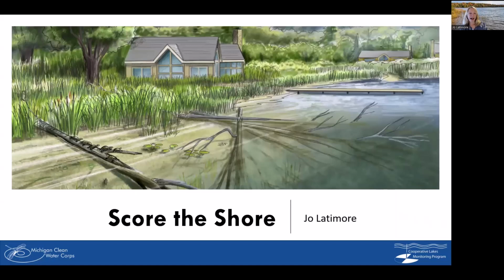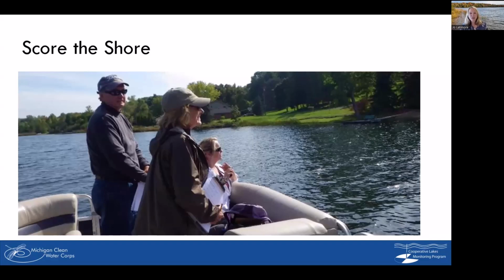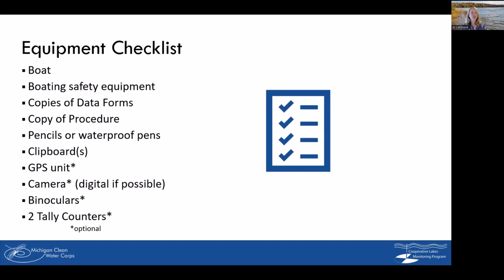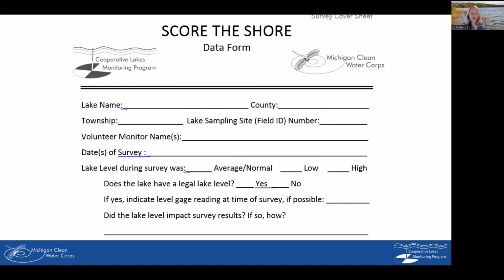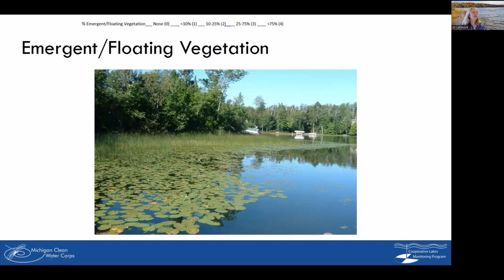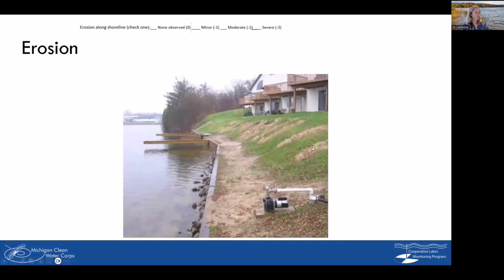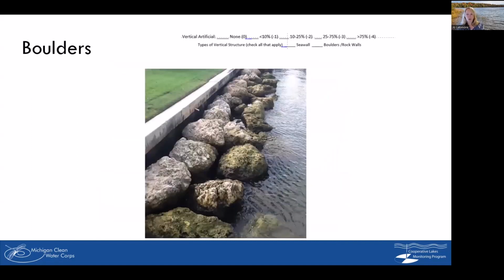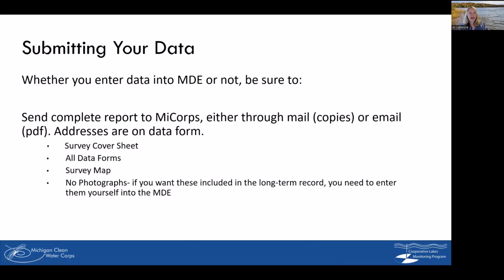2024 CLMP Training: Score the Shore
2023 Training for the Score the Shore habitat monitoring program in Michigan's Cooperative Lakes Monitoring Program. Presented by Dr. Jo Latimore, an aquatic ecologist at Michigan State University and Director of MiCorps.